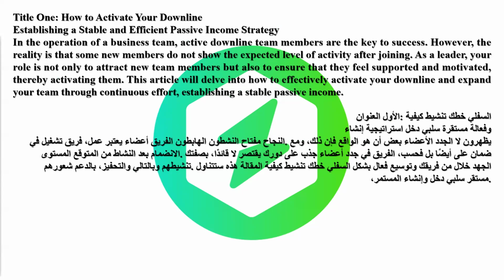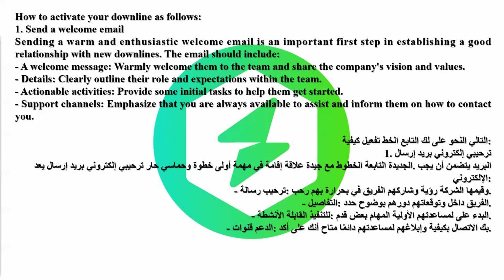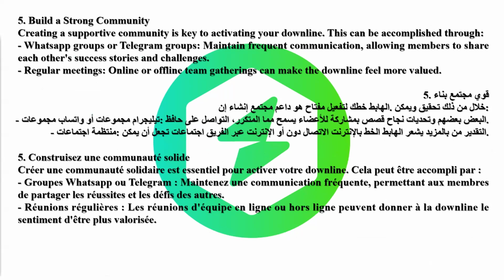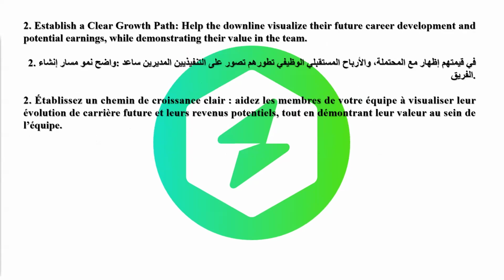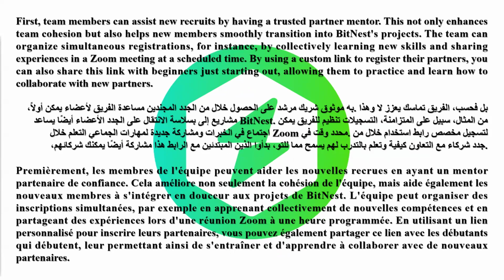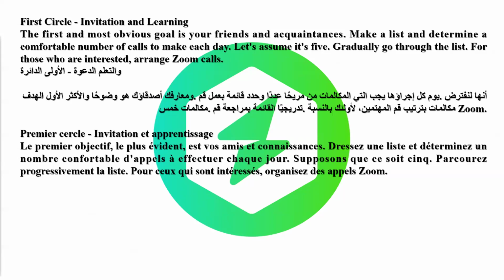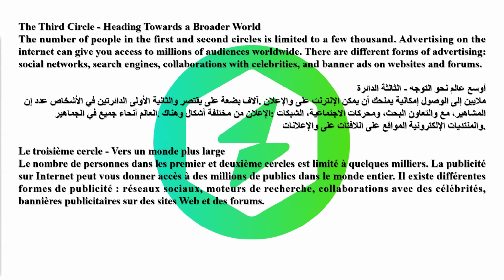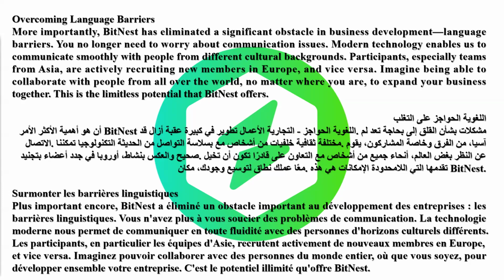2025/2/22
Title 1: How to Activate Your Downline
Title 2: Finding New Partners
العنوان 1: كيفية تفعيل خطك الهابط
العنوان 2: إيجاد شركاء جدد
Titre 1 : Comment activer votre downline
Titre 2 : Trouver de nouveaux partenaires